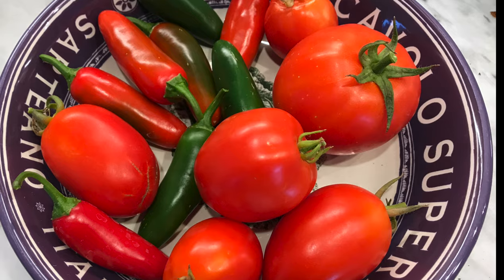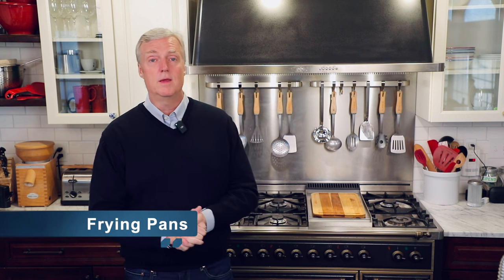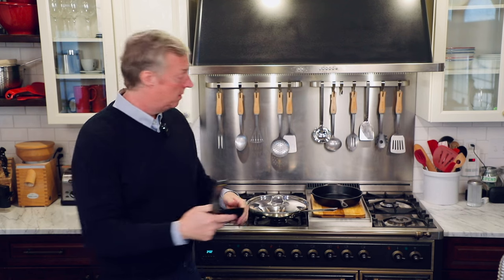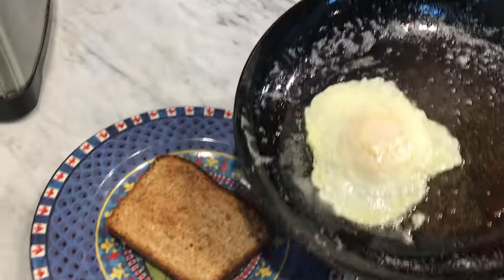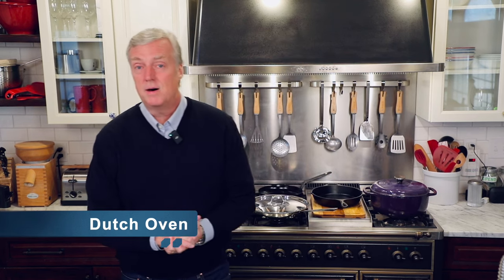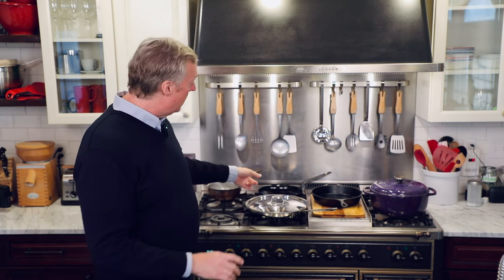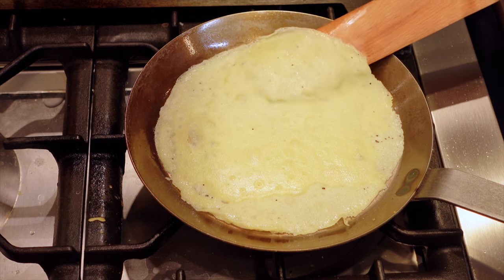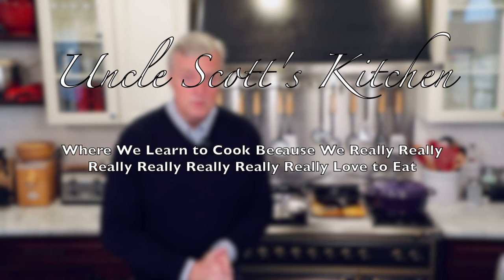The $500 Cookware Game: What would you buy?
If you only had $500 for cookware, what would you buy? Uncle Scott plays this game today and shows great high-quality pots and pans that will cook anything on a stovetop for about $500. What changes would make? Prices used in the video were seen in the wild by Uncle Scott recently, but change constantly.

Uncle Scott's $500 (or so) List of Cookware
1. All-Clad D3 12" frying pan with lid
2. Lodge cast iron skillet 10"
3. De Buyer Mineral B carbon steel omelette pan 9.5"
4. Lodge six quart dutch oven
5. Falk 1.4 quart copper saucier
6. Cuisinart four-quart sauce pan with lid
7. Matfer carbon steel crepe/tortilla pan

Emile Henry
Matfer Carbon Steel Pans
Ilve Ranges
KoMo Grain Mills
Excalibur Dehydrators
Weber Gas Grills
Weber Charcoal Grills

Thanks for visiting and watching Uncle Scott's Pancast!